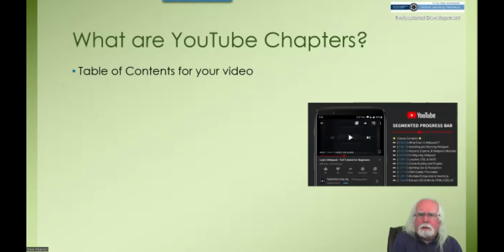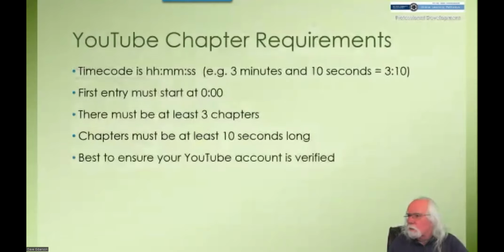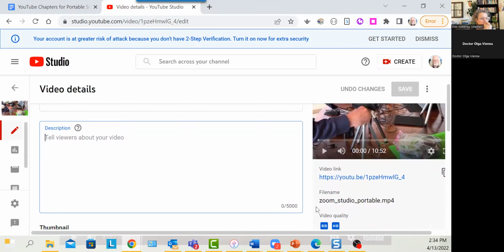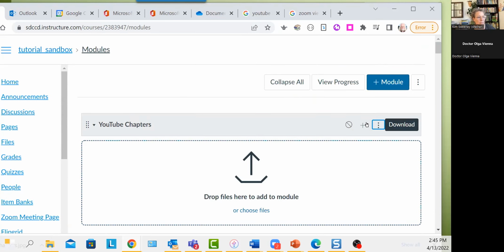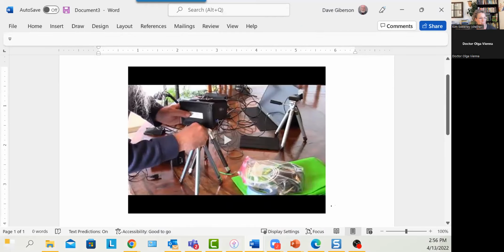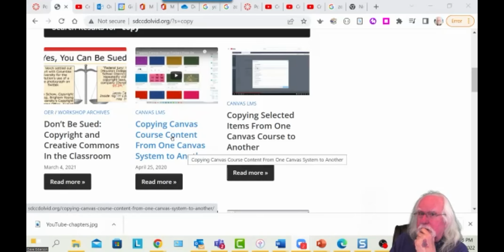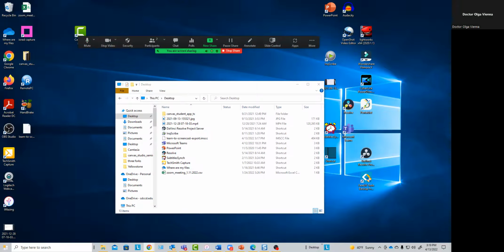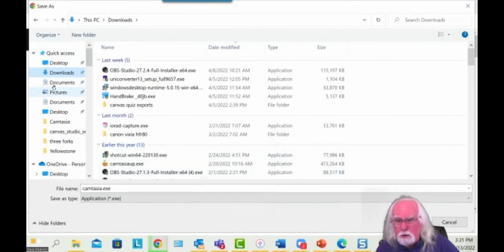Using Chapters in YouTube Videos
0:00  Introduction
3:28  Creating YouTube Chapters
5:42  YouTube Chapter requirements
14:02  Chapter creation demonstration
34:23  Sharing your chapter-enabled video in Canvas
53:26  YouTube Chapters in Google search results
56:30  Q&A